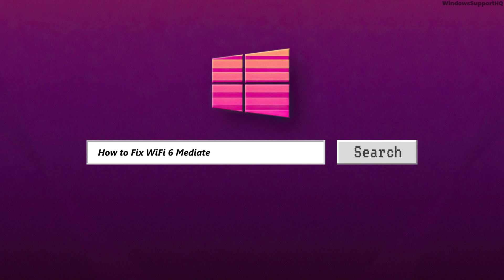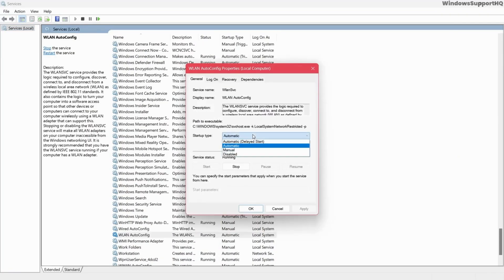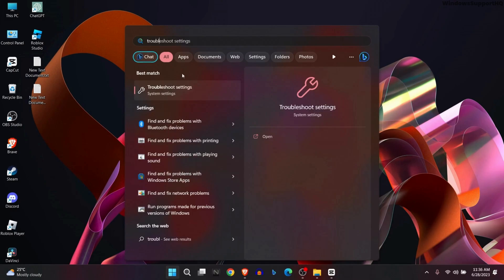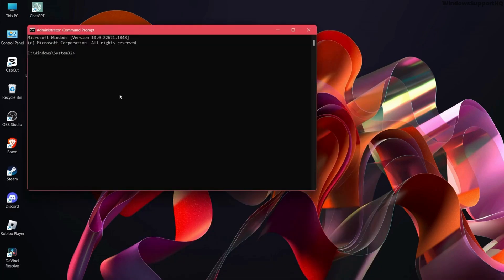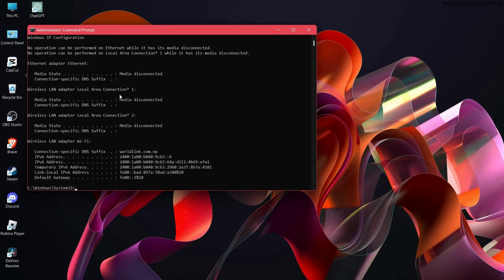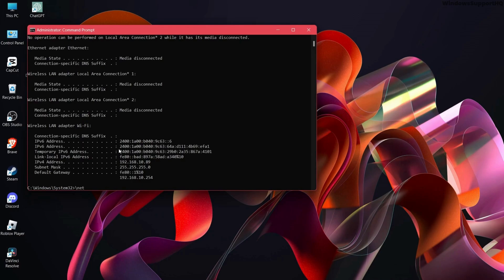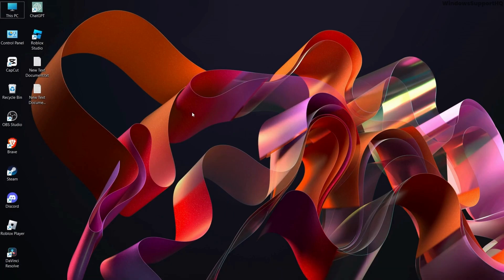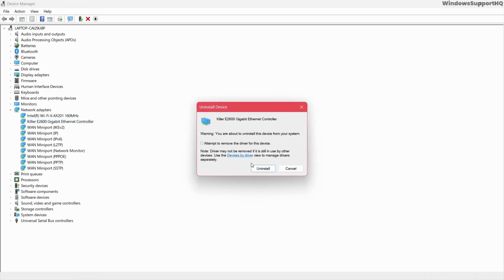Fix WIFI 6 Mediatek MT7921 Not Working Error Code 10/43 | Fix Connections Issue WIFI Mediatek MT7921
If you're experiencing Wi-Fi connectivity issues with your MediaTek MT7921 chipset on Windows 11 or Windows 10 and encountering Error Code 10/43, this tutorial will guide you through the troubleshooting steps to resolve the problem.

In this tutorial, we'll start by explaining the possible causes of the Wi-Fi connectivity issue, including outdated drivers, incompatible settings, or conflicts with other software or hardware components. Understanding these causes will help you identify the appropriate solution for your situation.

Next, we'll provide a step-by-step guide to fix the Wi-Fi 6 MediaTek MT7921 Not Working Error. The solutions covered include updating the Wi-Fi drivers, resetting the network settings, checking for hardware conflicts, disabling power-saving options, and performing a system restore.

We'll also discuss additional troubleshooting tips, such as checking for firmware updates, adjusting router settings, and verifying the compatibility of your Wi-Fi adapter.

Throughout the tutorial, we'll provide clear instructions, screenshots, and troubleshooting tips to make the process as straightforward as possible. We'll also include precautions and additional suggestions to ensure a successful resolution.

By the end of this tutorial, you'll have a variety of solutions to address the Wi-Fi 6 MediaTek MT7921 Not Working Error on Windows 11 or Windows 10. You'll be able to troubleshoot and resolve the connectivity issue, allowing you to use your Wi-Fi adapter without encountering any errors.